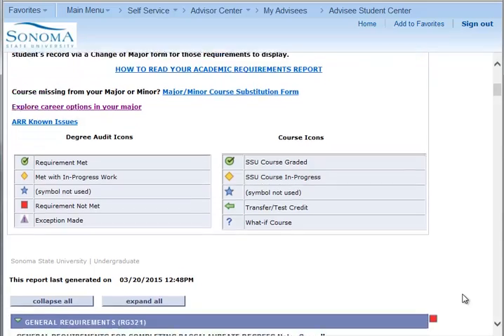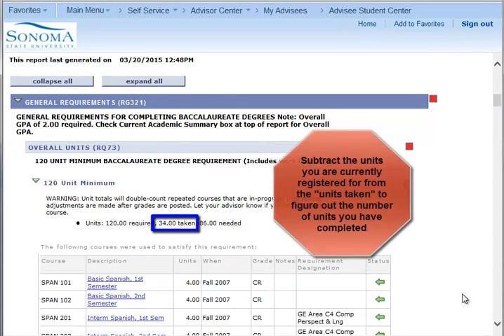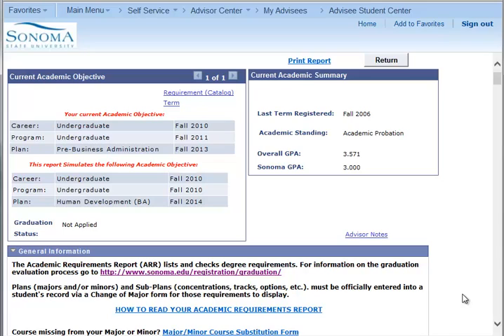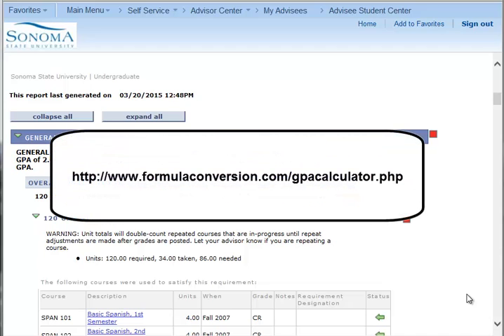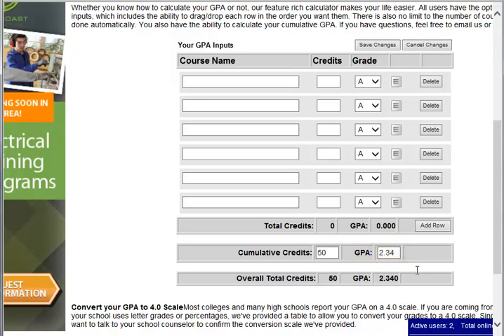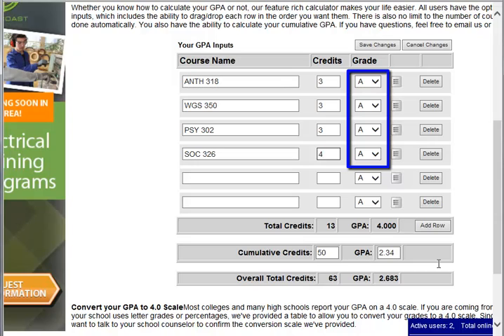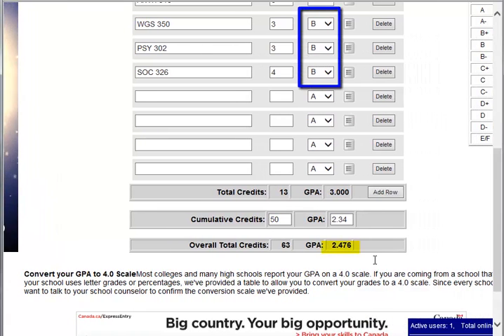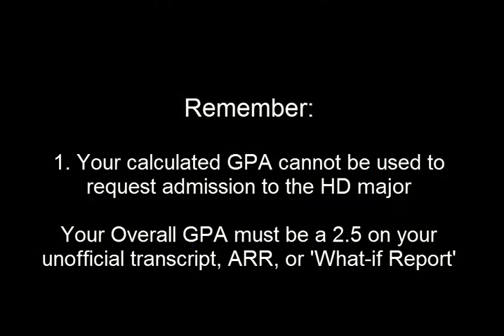Estimating your Overall GPA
This video is for current Sonoma State students who want to declare Human Development as their major but do not meet the 2.5 overall GPA prerequisite. Use this video to learn how to use a cumulative GPA calculator to estimate the number of units and the grades you need to obtain a 2.5 GPA, given your current GPA and units completed.